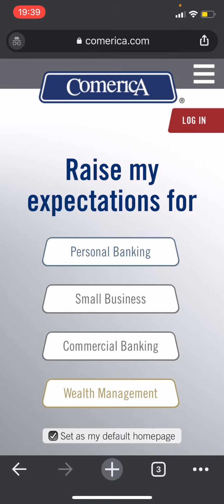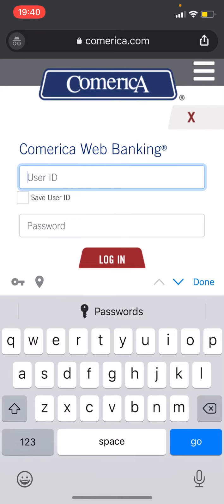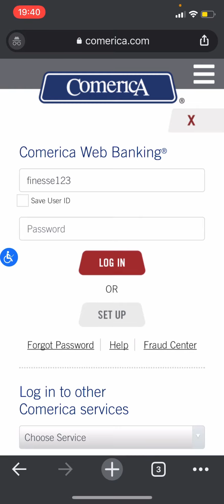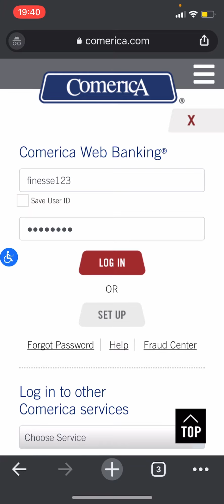Comerica Bank Online Login (2021) | Comerica Online Banking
In this video, I'm going to show you how to login to Comerica Bank online banking and get access to your account information.
In today's tutorial, I'm going to show you how easy it is for you to get login into your Comerica Bank account from anywhere in the world. You can access your account as well as make transfers between them with ease. It's never been easier for you to see your balance, pay bills, see all your transactions without going to the bank. Let me take you through the steps right now so that you can learn how to login to your Comerica Bank account online.
2. Click on the login
3. Type in your username and password
Watch the video till the end so that you won't miss any steps on how to login to Comerica Bank online banking account.